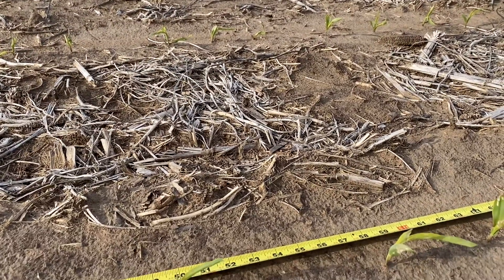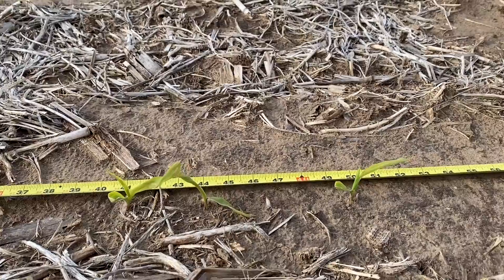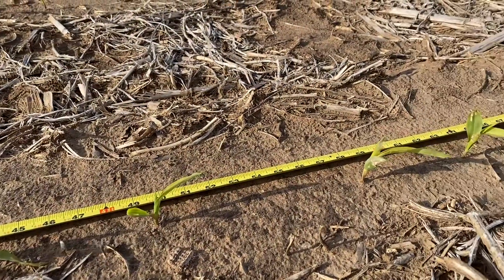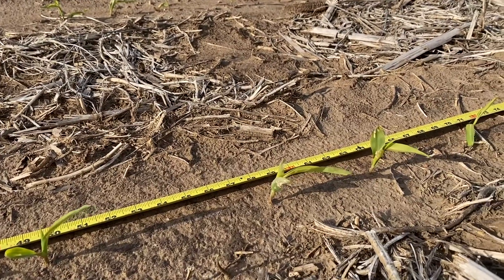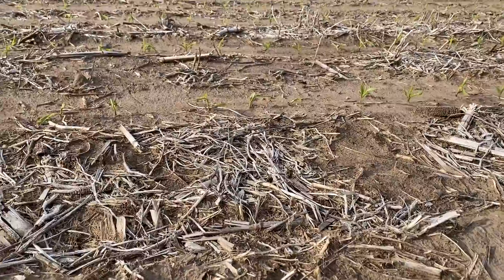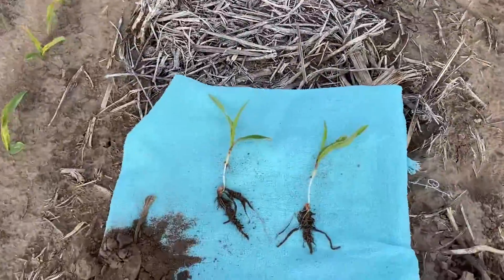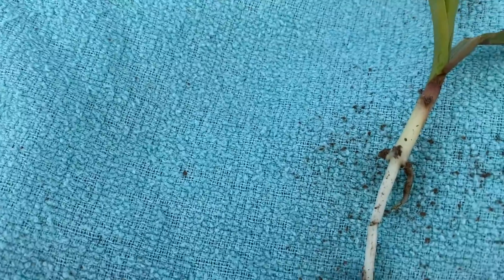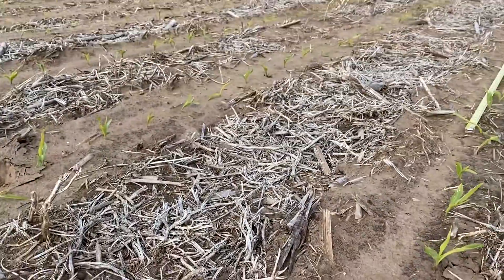Emerging Corn Field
Corn has its highest yield potential at the time the seed is put into the planter.

That makes the planting operation vital to the success of the crop.

Today’s planters and attachments are capable of delivering seed with very accurate seed spacing, good depth control and good seed to soil contact.

It is very important that all these parameters are achieved to help insure uniform emergence.

Better yields are achieved with ‘picket fence’ spacing and plants that all emerge within 1-2 days of each other.

This field may not look like much now, but this corn crop is off to a very good start.